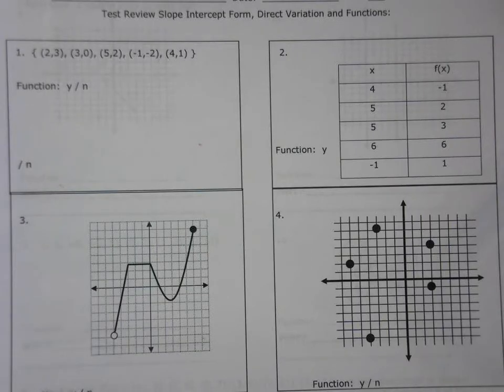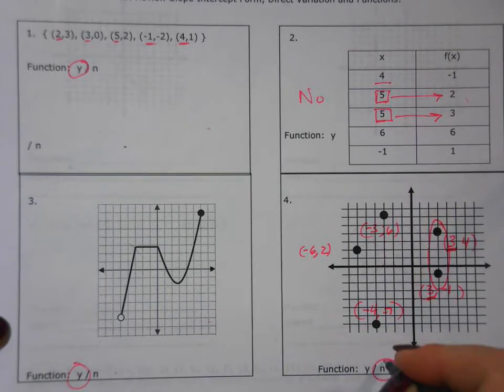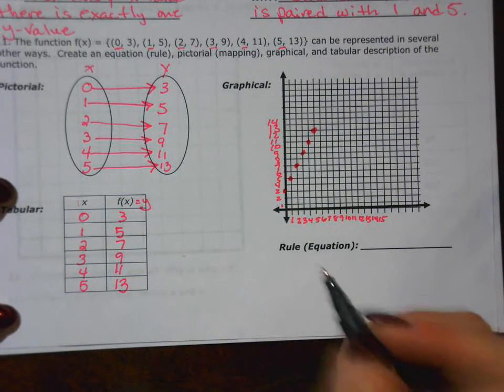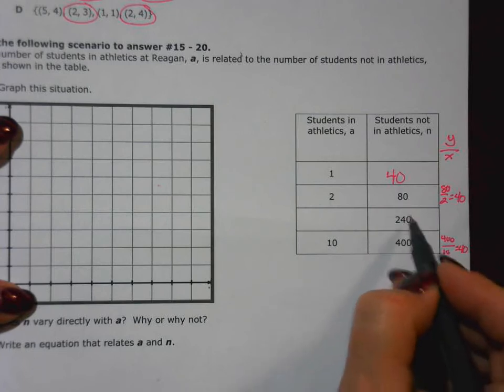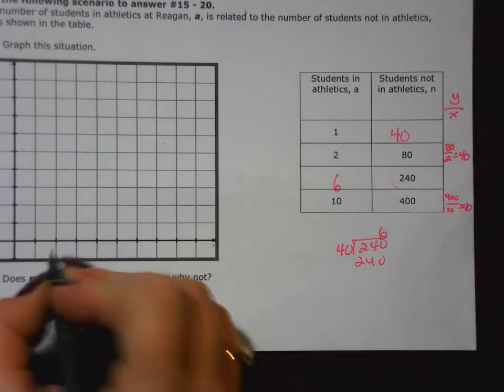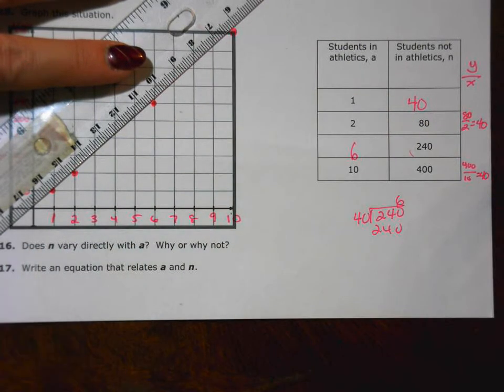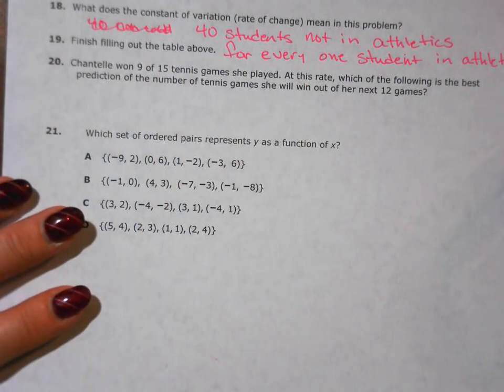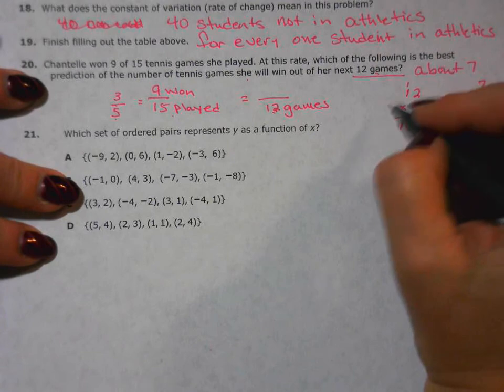Chapter 4 test review